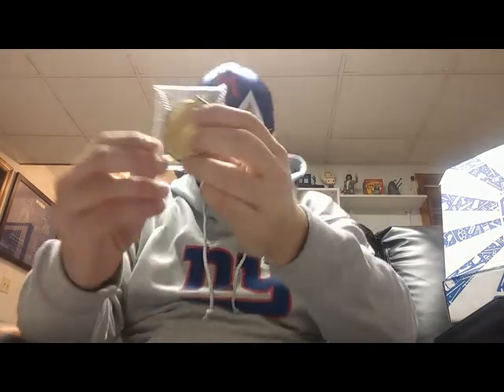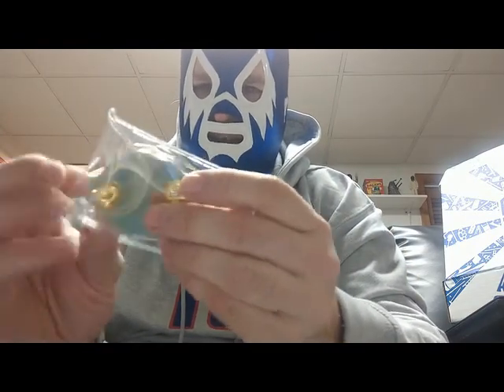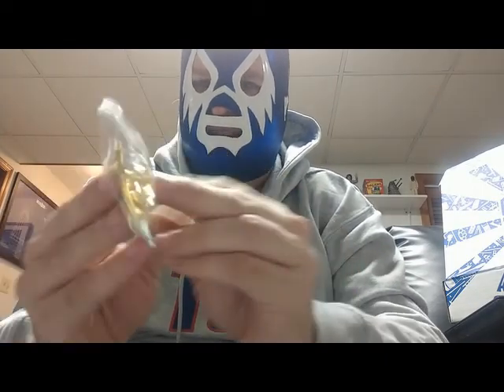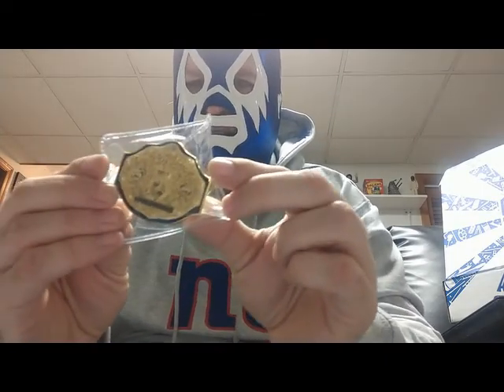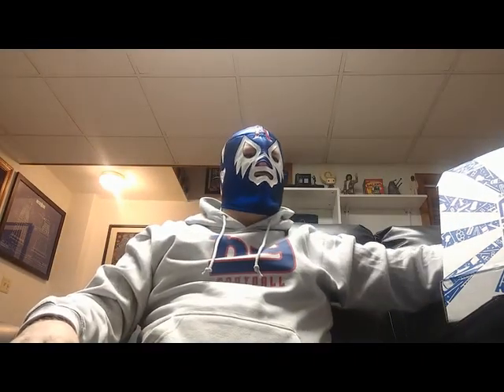Pro Wrestling Crate November 2019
Unboxing our Pro Wrestling Crate